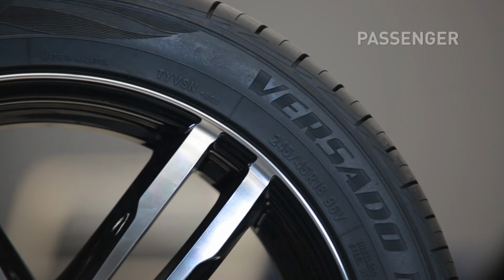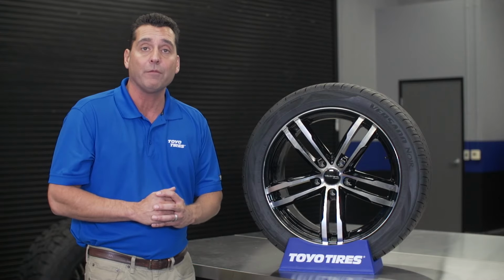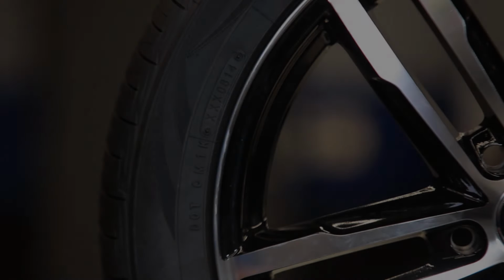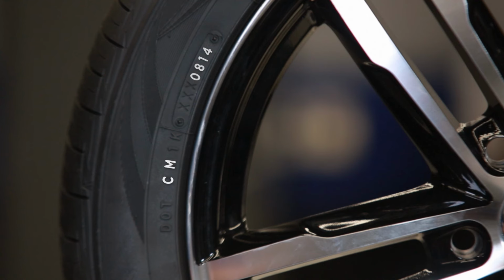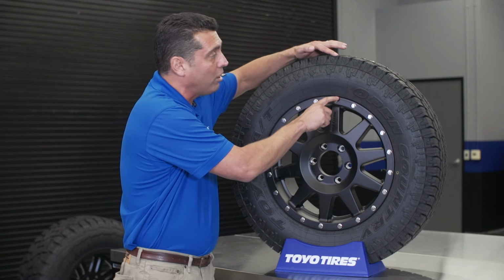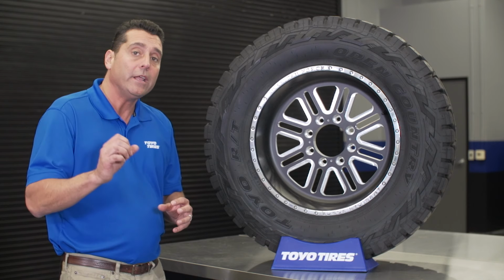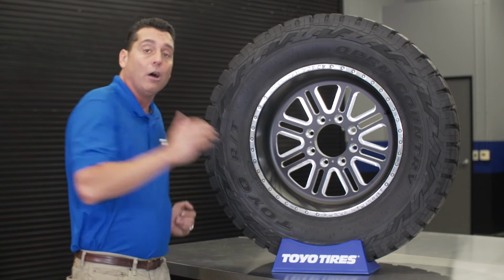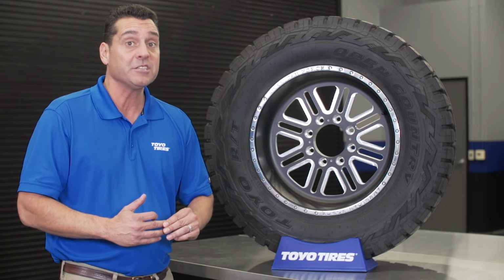TIRES 101 | How to Read Tire Sidewall